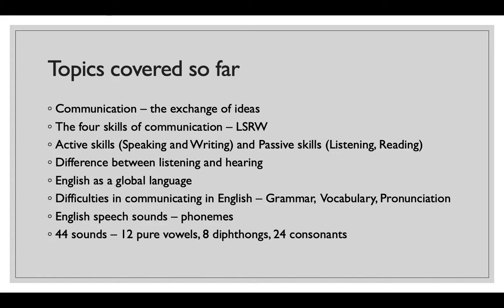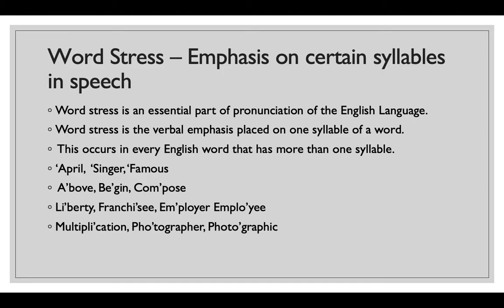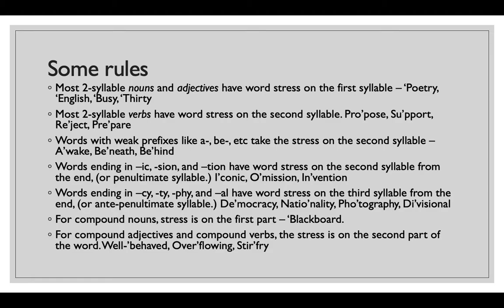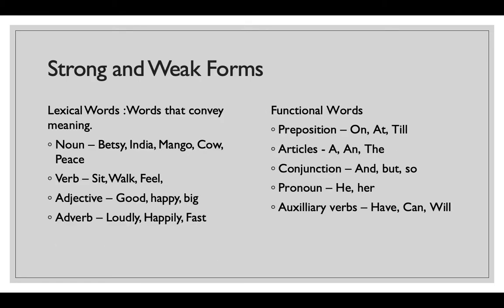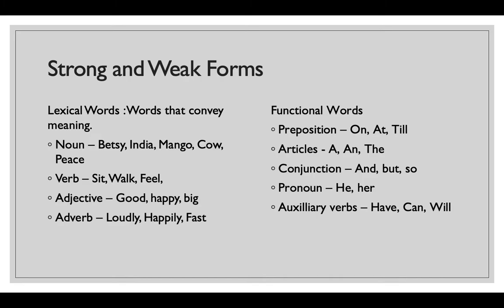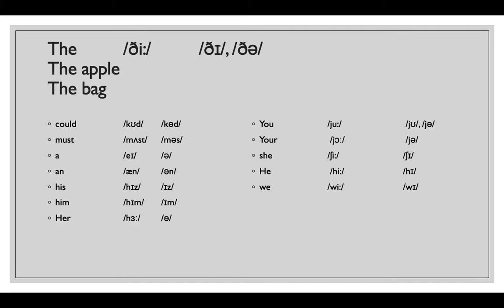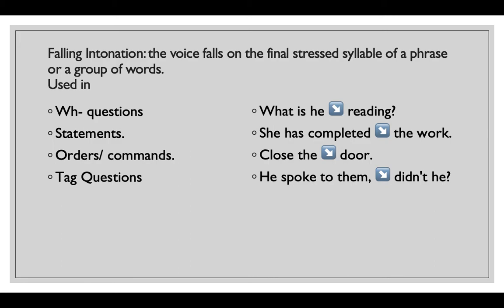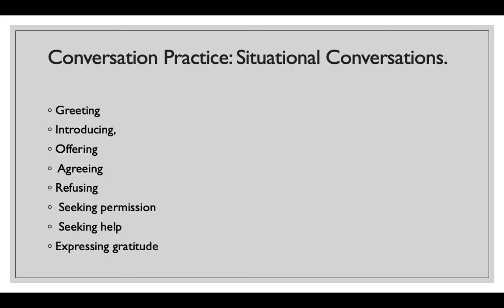Applied Language Skills - Lecture 2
The second session of the English Open Course